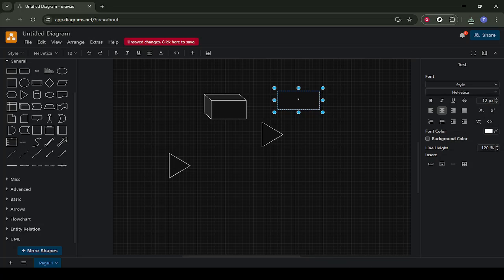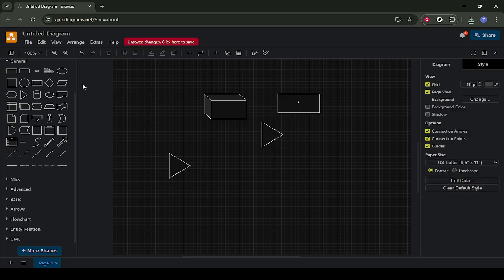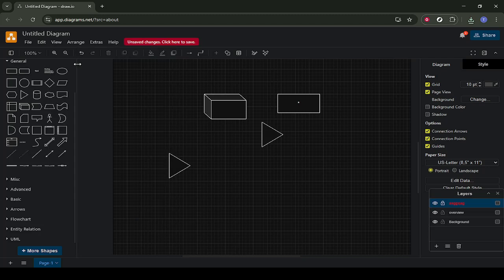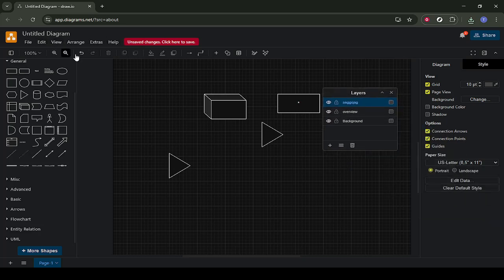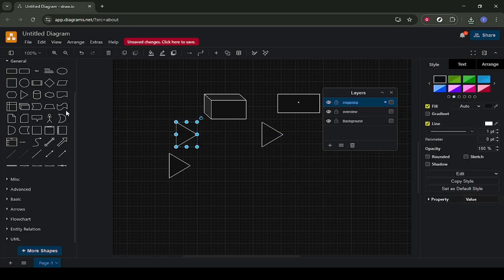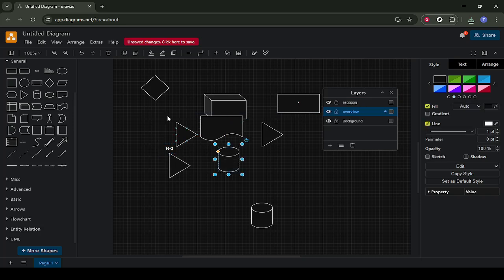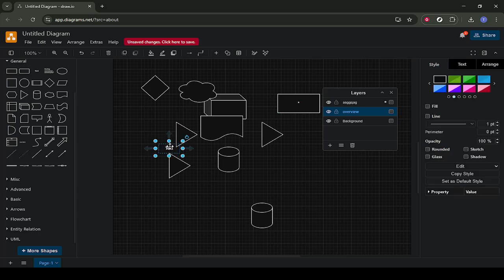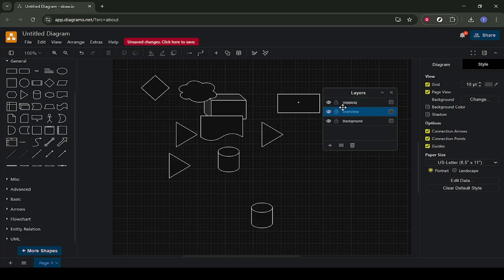How To Add Shapes To Layers In Draw.Io For Atlassian Confluence And Jira [2026 Guide]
In today's video we cover: draw.io tutorial, add shapes draw.io, Atlassian Confluence, Jira shapes tutorial, draw.io shapes guide, Confluence diagramming, Jira visual tools, draw.io layers, Confluence tips, shapes in draw.io, Jira integration tips, diagramming tools, visual collaboration, draw.io for teams, Confluence draw.io guide, shapes in Confluence, draw.io tips, Atlassian tools, diagram shapes

-Google Drive
-Google Meets
-Google Sheets
-Google Chrome
-Google Forms
-Google Gmail